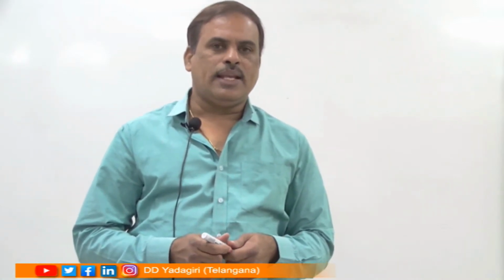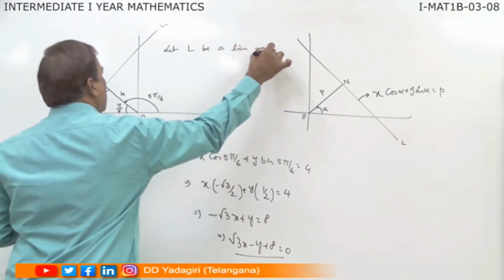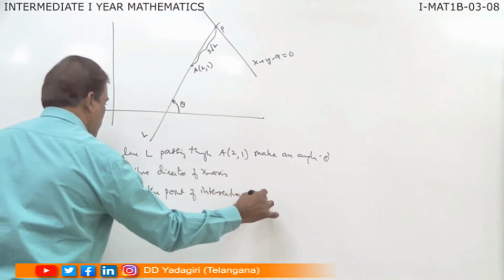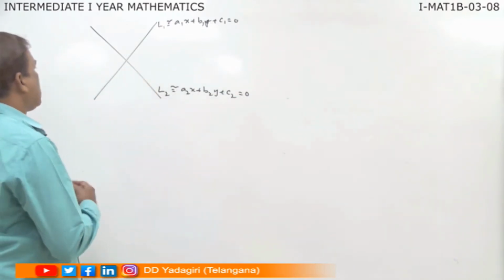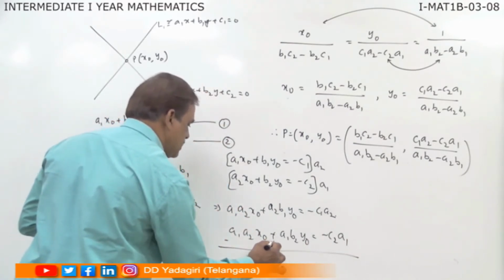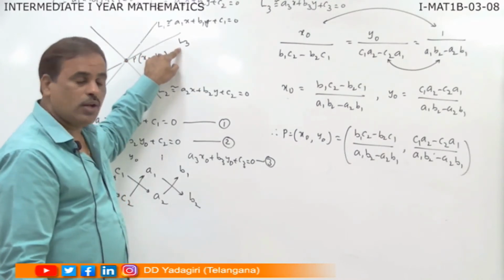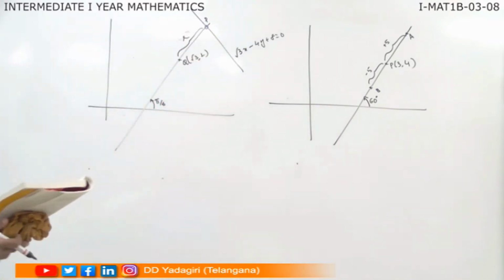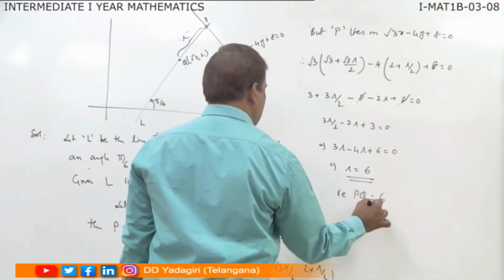1st Inter Maths 1B || Straight Lines - 8 || Intermediate Education || December 10, 2020